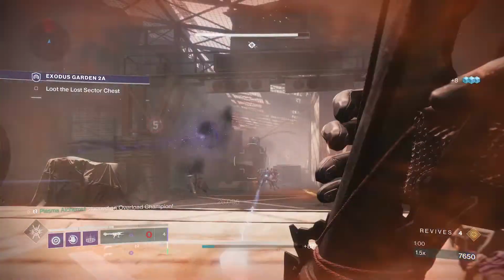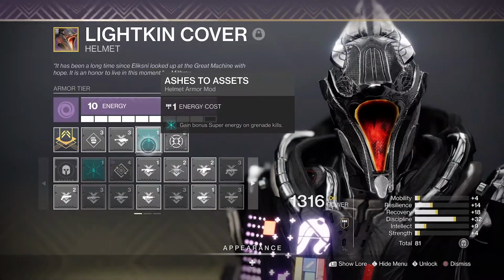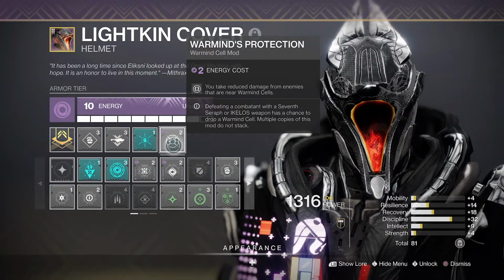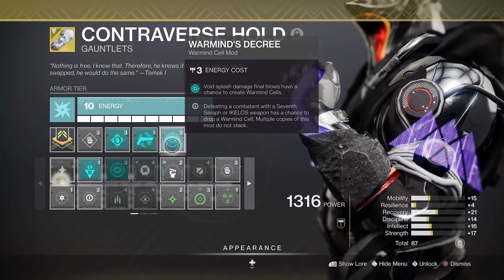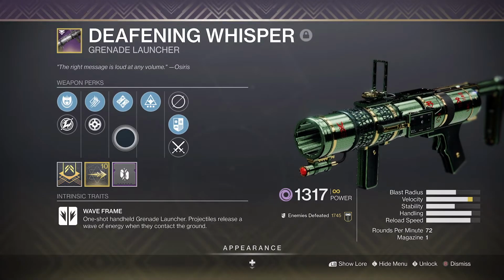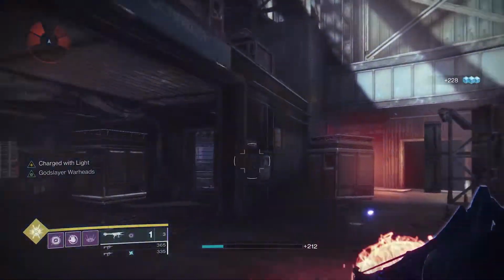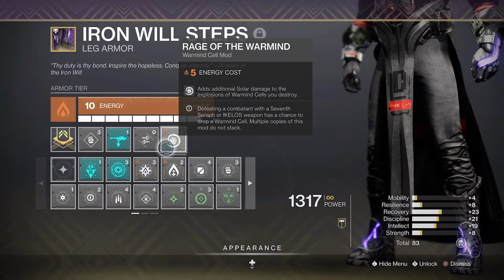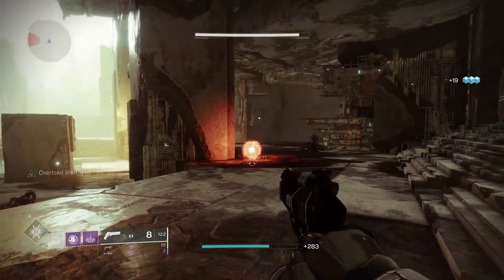Destiny 2: Powerful Warmind Cell Warlock Build! Contraverse Decree!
This is one of the craziest PVE Warlock builds I've ever put together. Today we are going over a Void Warlock Warmind Cell build, composed of the Contraverse Hold exotic gauntlets, synergising with some of the new season of the splicer seasonal mods, and weapons featuring Deathbringer.

This build focuses on creating warmind cells on any kill, ad clearing via warmind cells, and a strong option for dealing with overload champions and big health bar enemies. Specifically good for VoG encounters such as Gatekeeper and Conflux, and legend lost sectors.